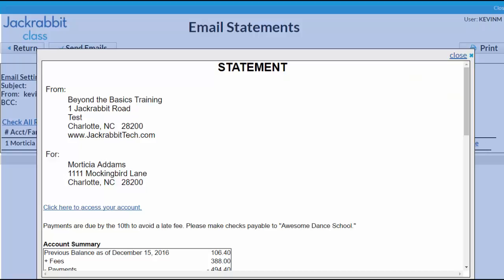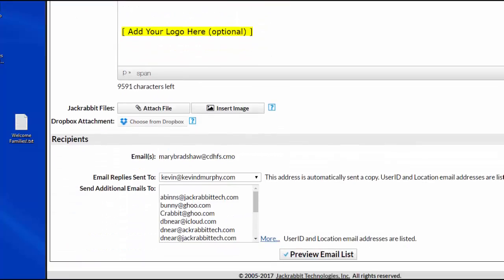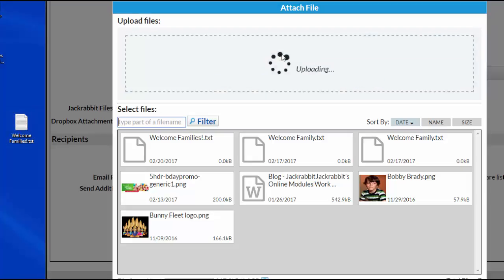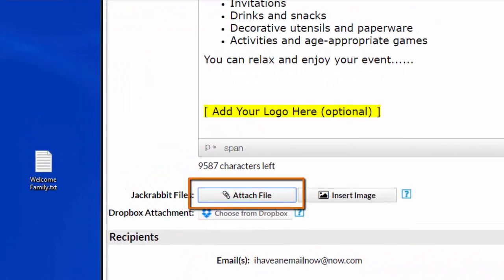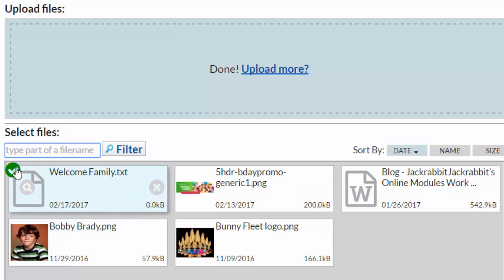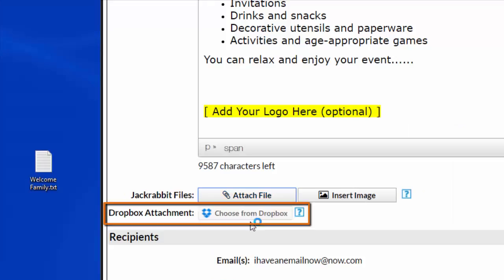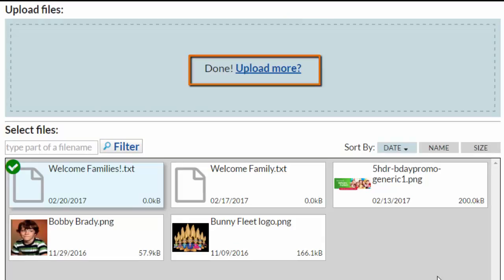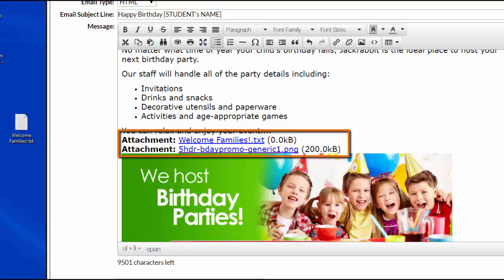Uploading Email Attachments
Jackrabbit allows you to make your emails pretty AND informative with documents and pictures.  Either or both can be uploaded to an email, and this video shows how to do that.

For more information about online class management software, visit JackrabbitTech.com.